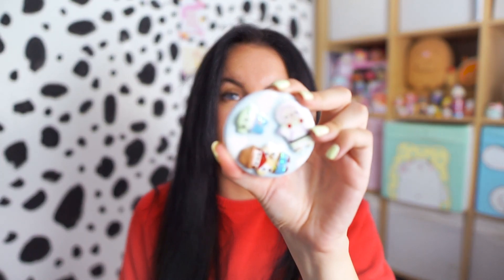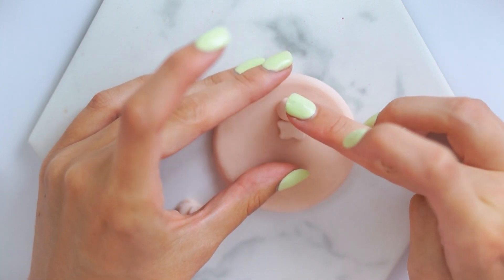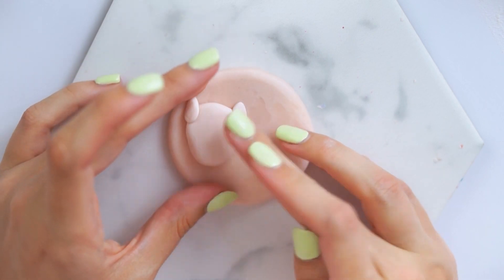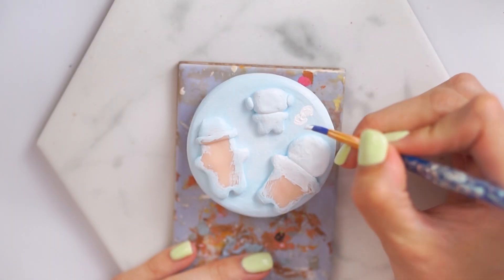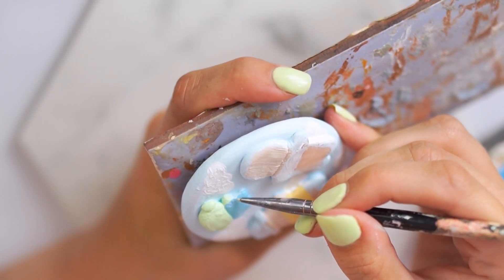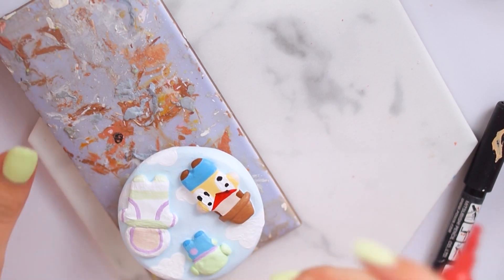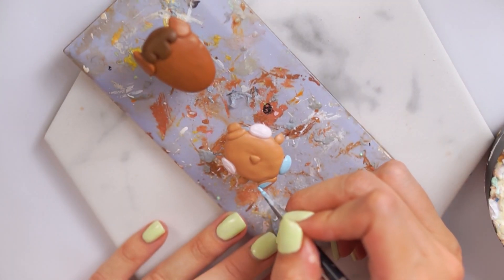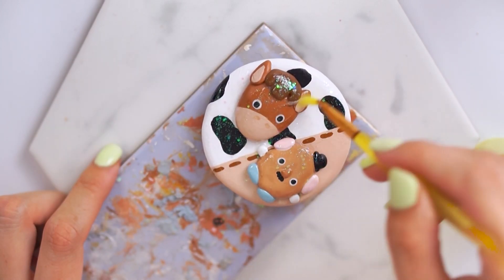DIY toy story mirrors from polymer clay! SO CUTE, SO CHONKY ✨ SO USEFUL! ✨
Hey everyone! so today i wanted to show you how i mad myself these 2 toy story inspired compact mirrors! i made one featuring woody, buzz and a lil alien boi as well as one mirror featuring bullseye and mr potato head in all their cute n derpy kawaii glory lol! they are made of polymer clay (im really into clay at the moment what can i say) but im sure air dry would work too!

mirrors - i already had blanks but ebay seems to be the cheapest! :D
clay i used
uv resin
uv lamp i use

I'll be back very soon with another video, so I'll see you then! (probs wednesday... im going to switch from every day to every other day with slightly longer vids for a week or two!)
Chelsey xo

ETSY STORE
CRICUT MAKER * GIFTED by Cricut UK.